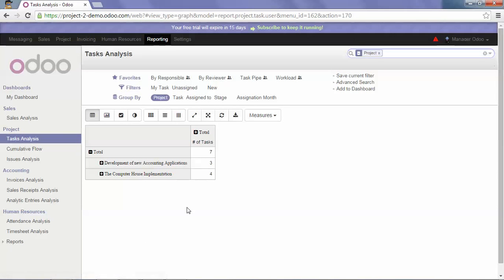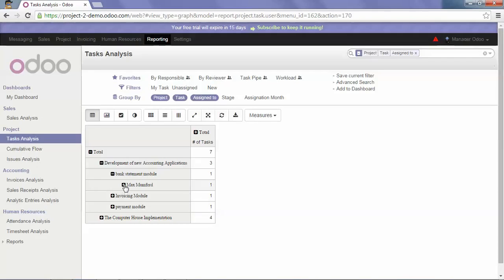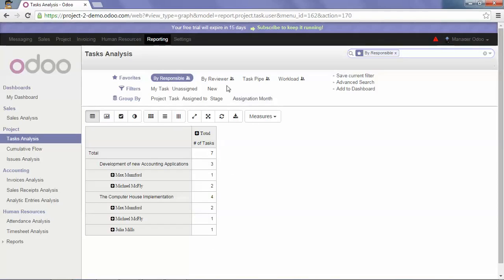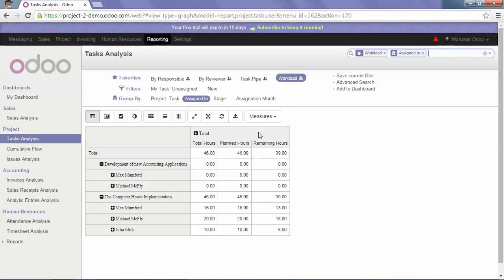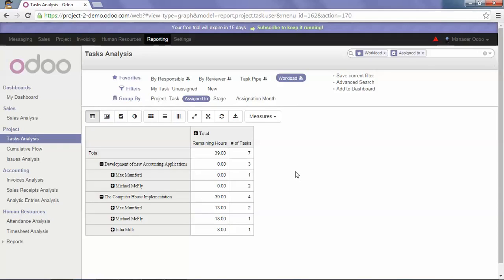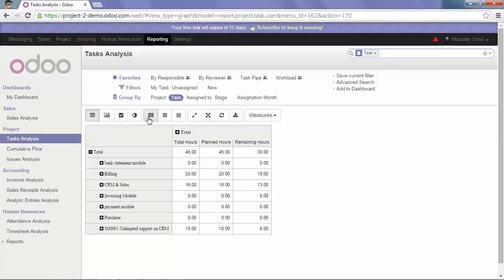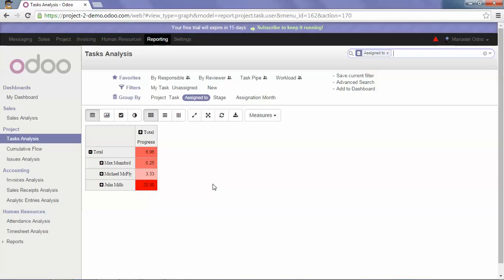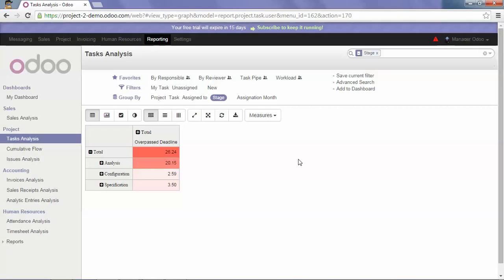Project Management - Analyze the Workload on Tasks in odoo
Project Management, how to Analyze the Workload on Tasks in odoo